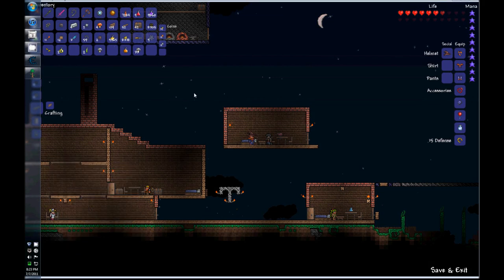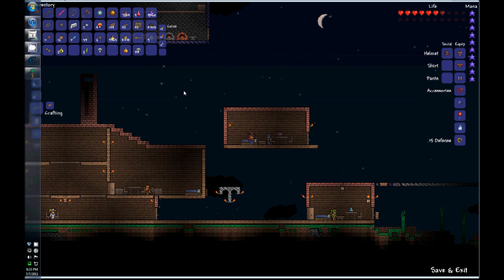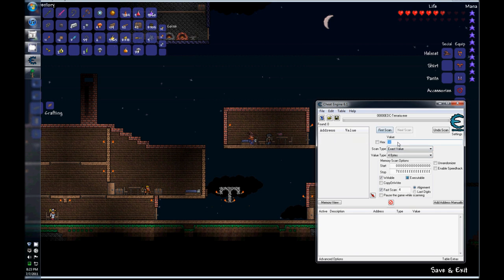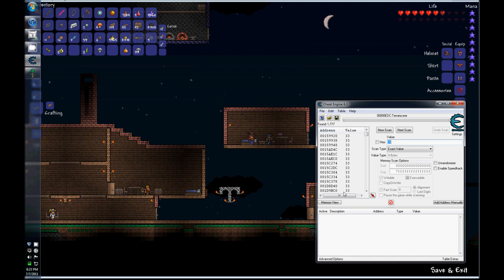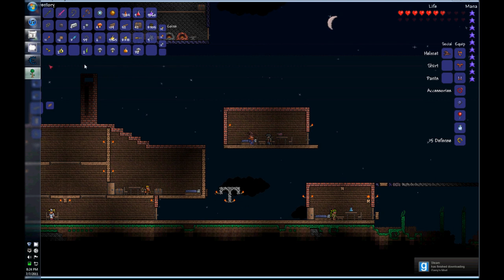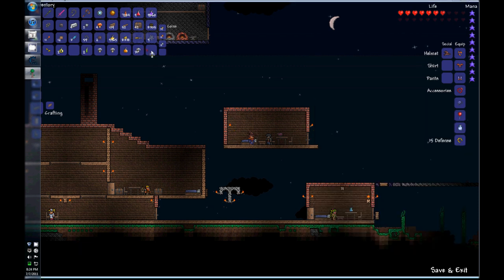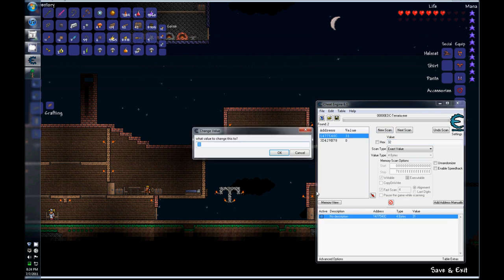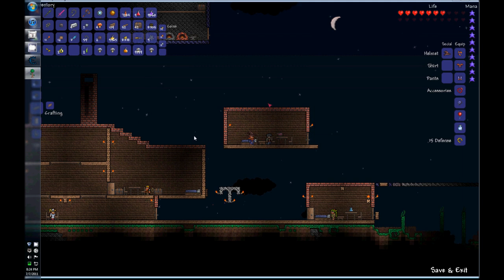How to cheat in terraria (Easy)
Please only do this in single player. I think is a fun hack to mess around with but dont ruin the game for other people.